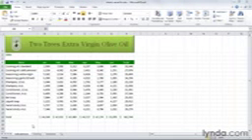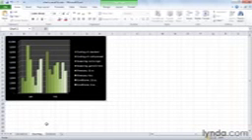0101 Exploring three common uses for Excel